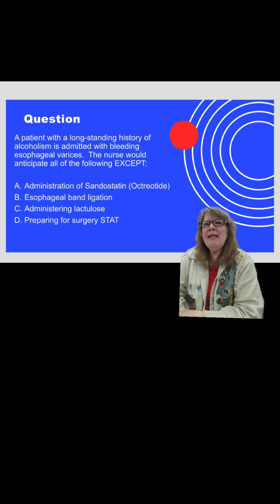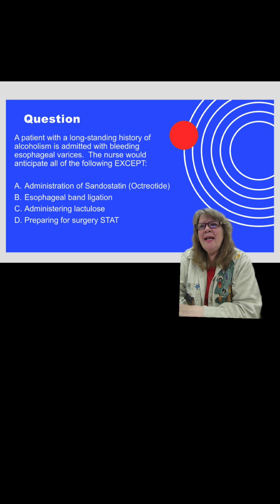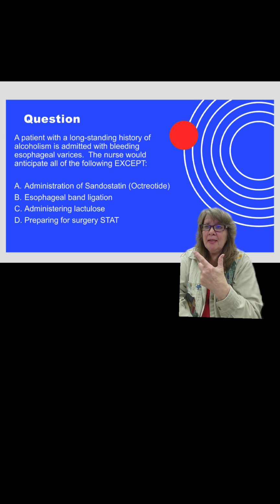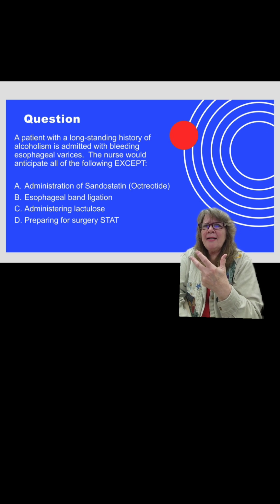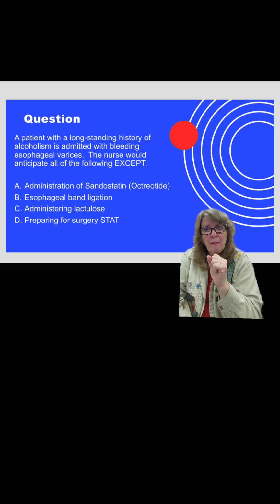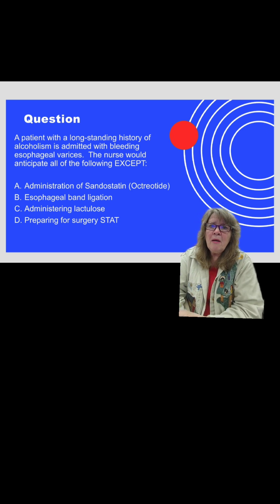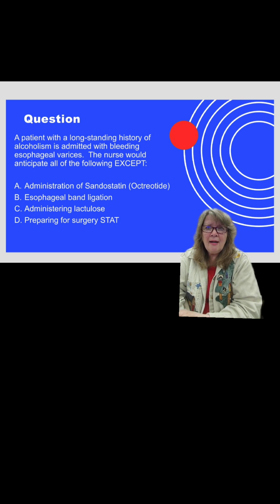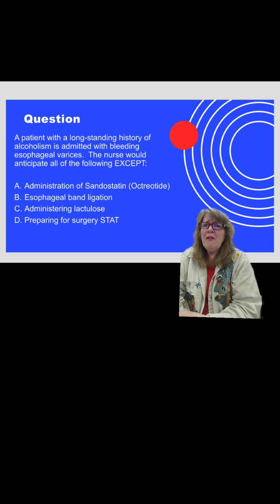Feel free to visit my website Kay#ICU